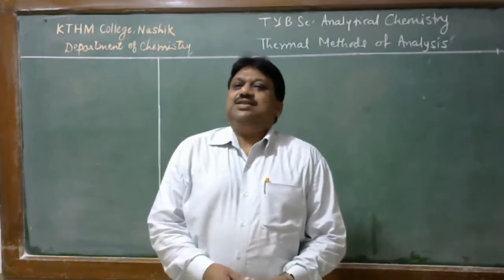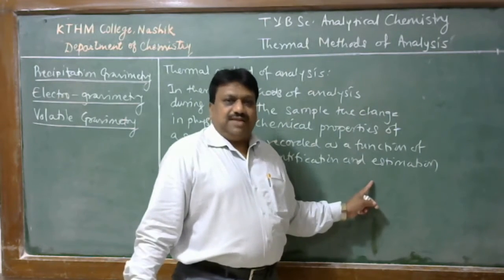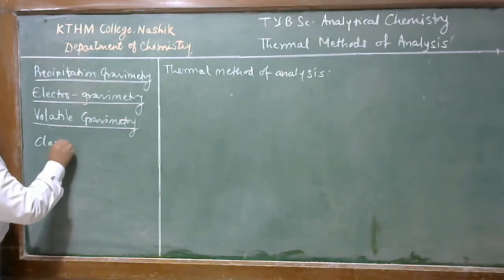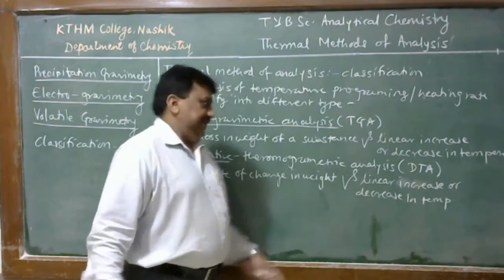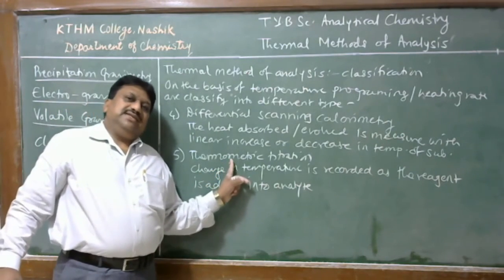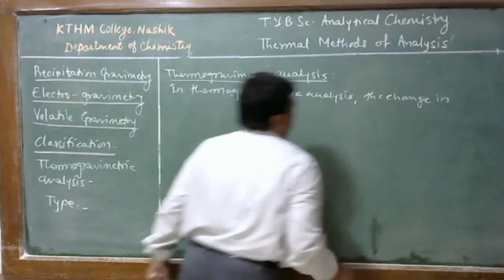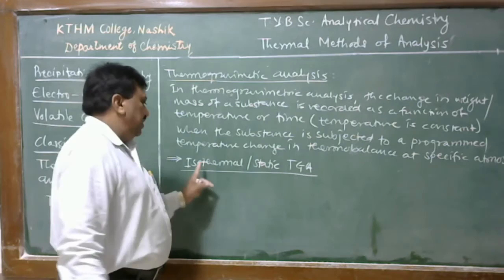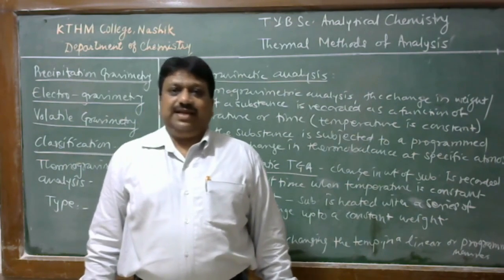T.Y.B.Sc. CHEMISTRY (Analytical) | Sem-III | CH 334 | Dr S.R. Labhade | THERMAL METHODS I Lect. 32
Lecture 32
Dr. S. R. Labhade |
Chapter: Thermal Methods of Analysis |
Topic: Introduction and classification of thermal methods of analysis |
Thermogravimetry analysis |
Derivative thermogravimetry|
Differential thermal analysis |
Differential scanning calorimetry|
Thermometric titrations|
Gas evolved technique of analysis|
Classification of the thermogravimetry Analysis |